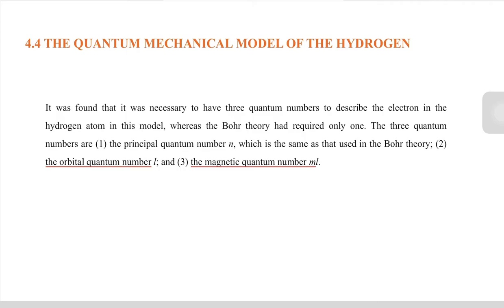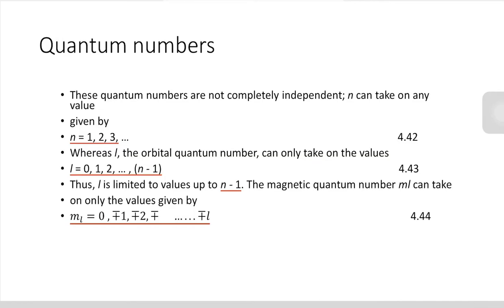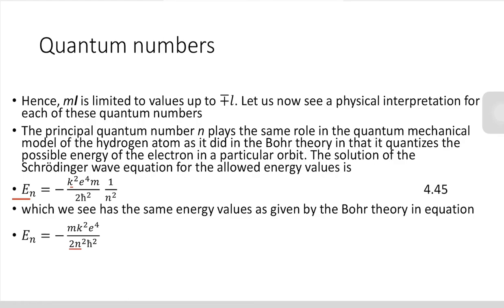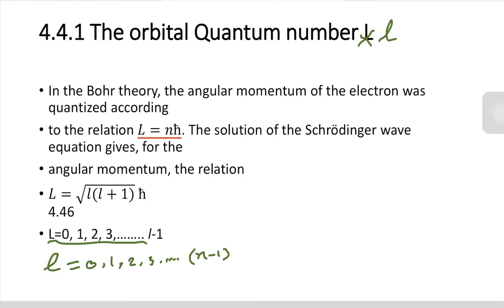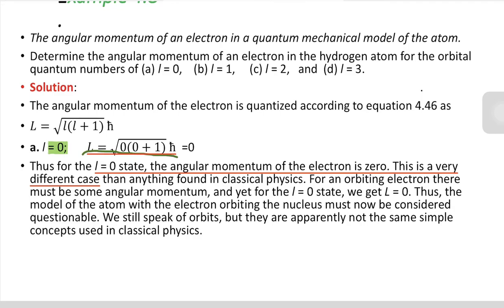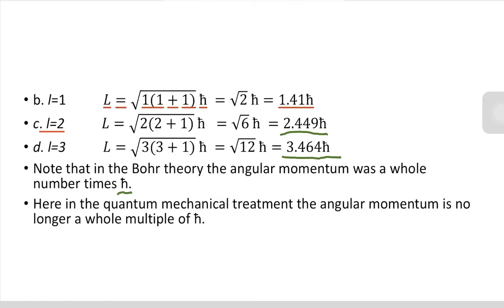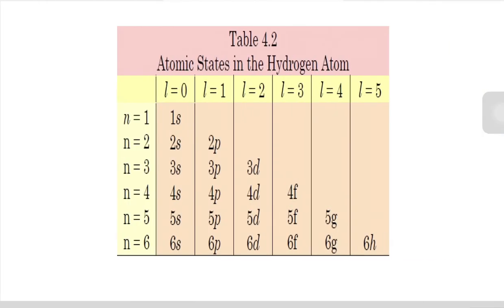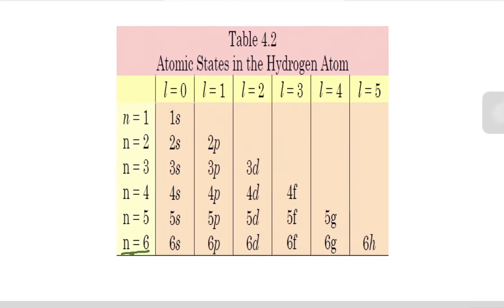L27 Quantum Mechanical Model of the Hydrogen Atom/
Muhamad abdullah hamad / College of education/University of Salahaddin/ Erbil/Kurdistan